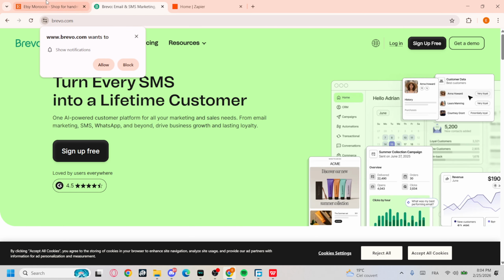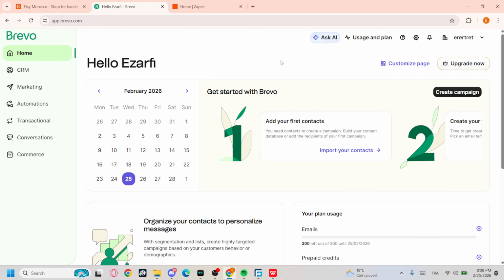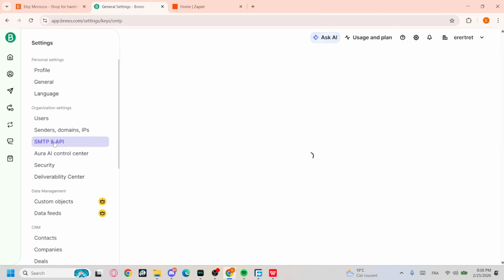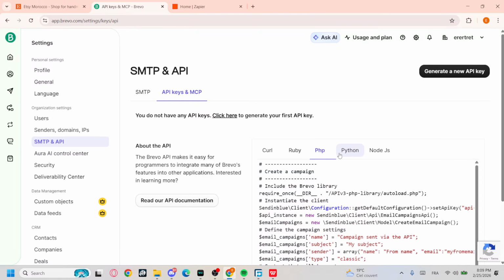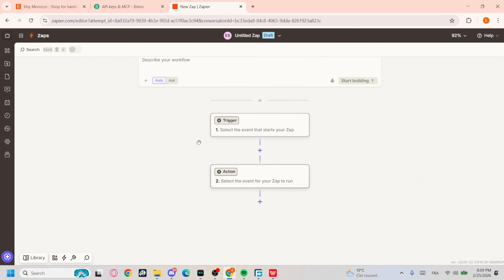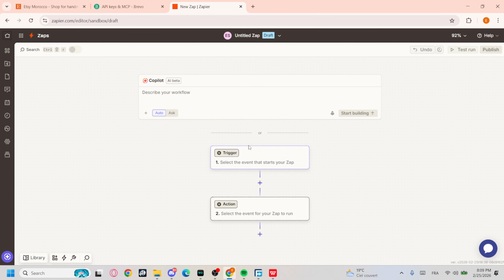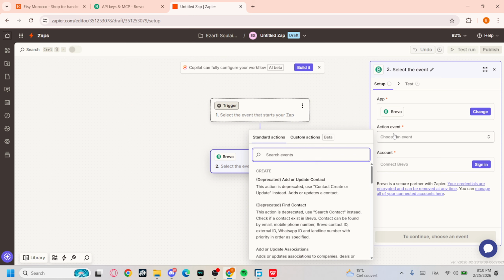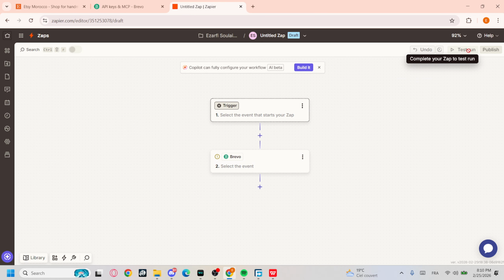How To Connect Etsy To Brevo ! Tutorial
Today we talk about connect etsy to brevo,email marketing,financial literacy,how to connect etsy to brevo